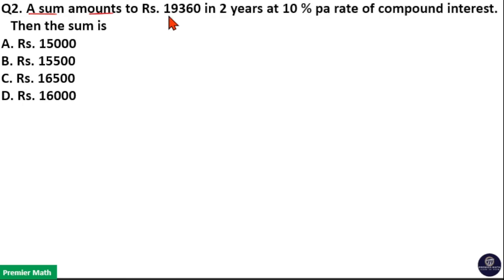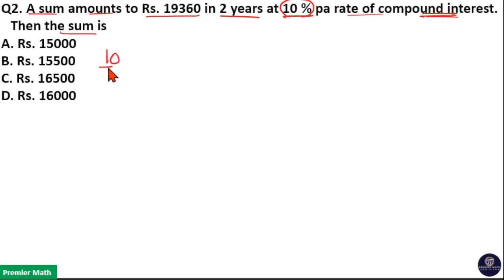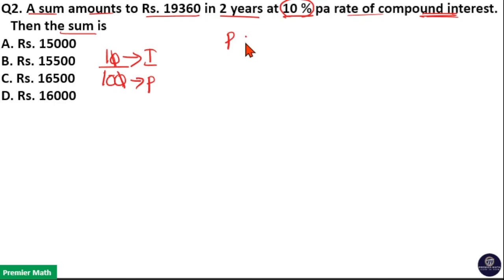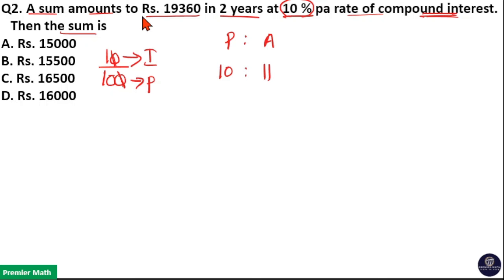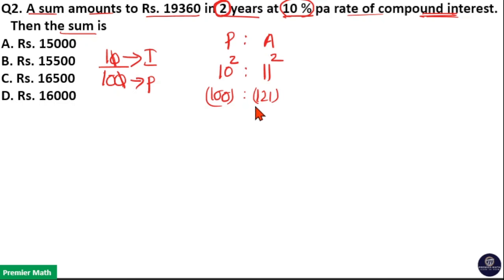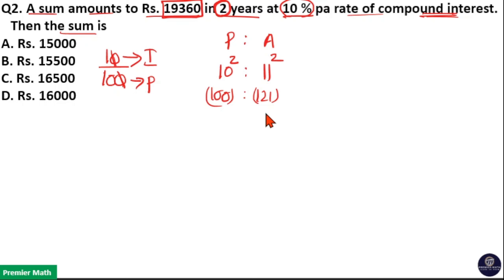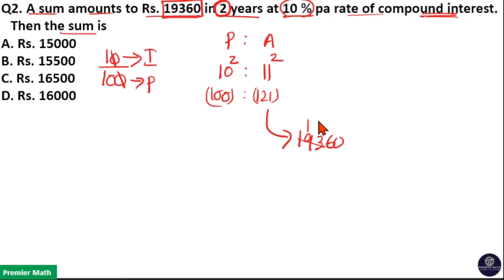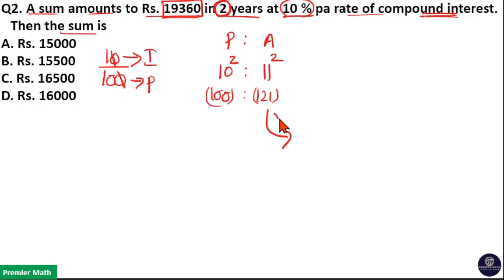A sum amounts to Rs.19360 in 2 years at 10 % pa rate of compound interest. Then the sum is ?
00:00 A sum amounts to Rs. 19360 in 2 years at 10 % pa rate of compound interest.  Then the sum is